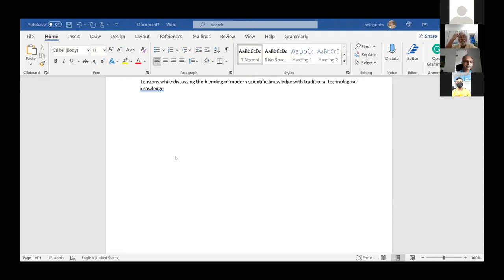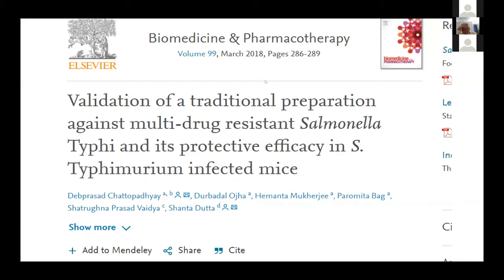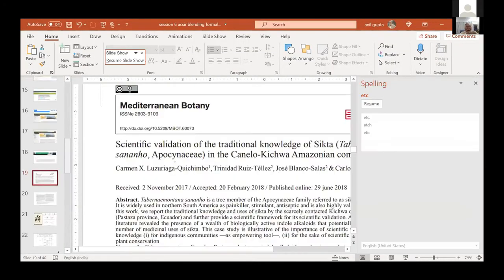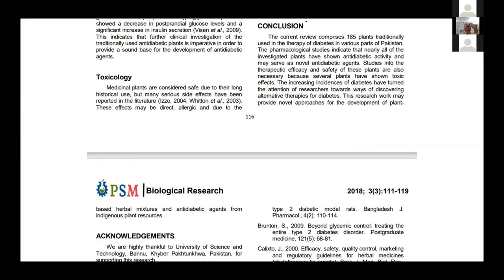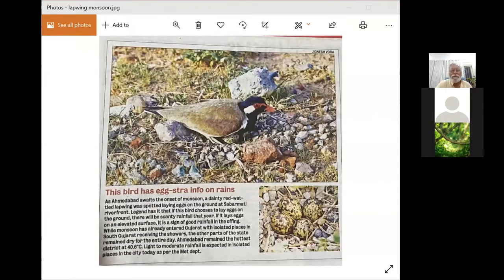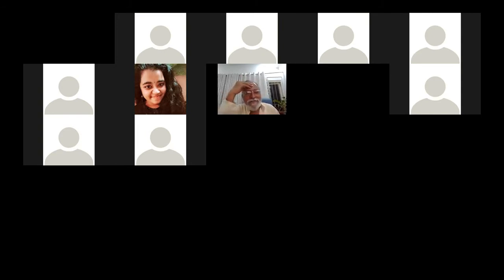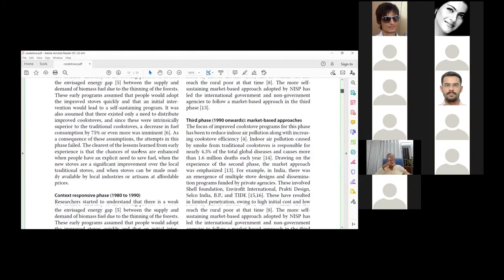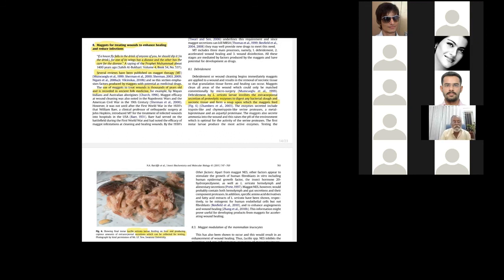Session 6 Blending formal and informal science